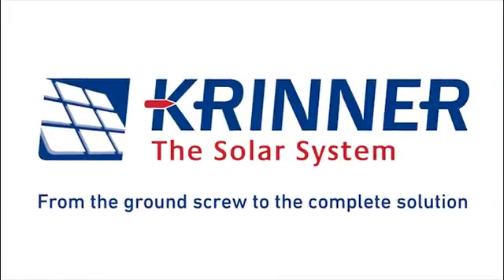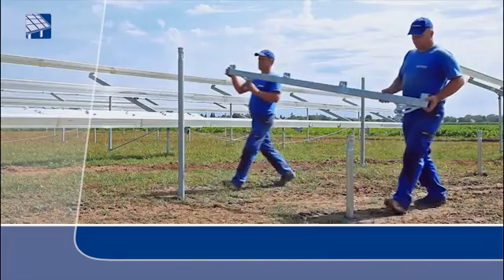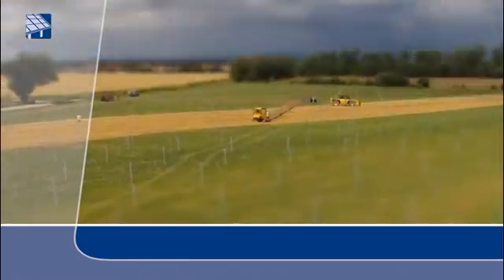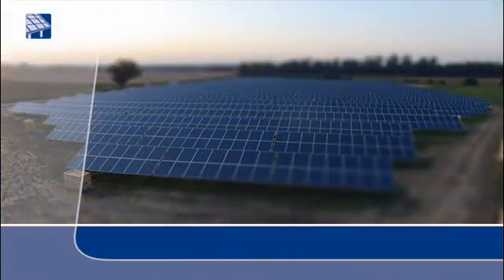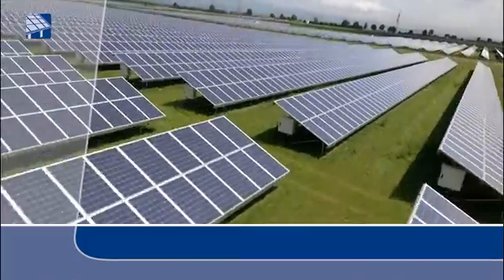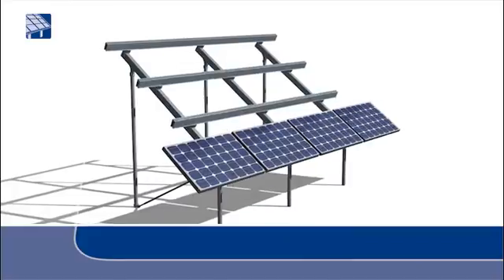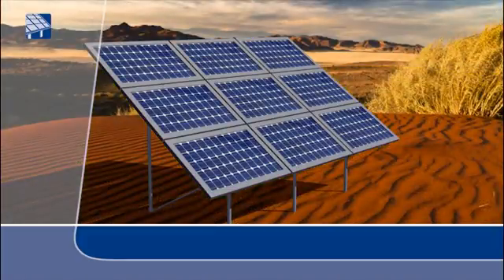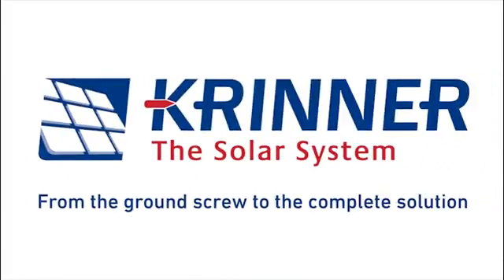Krinner The Solar System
Krinner Solar System Video